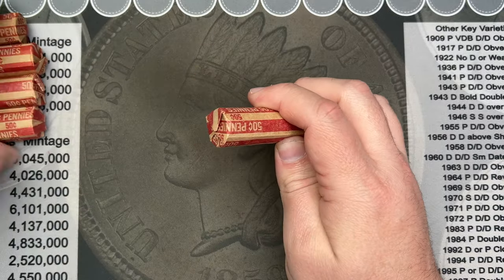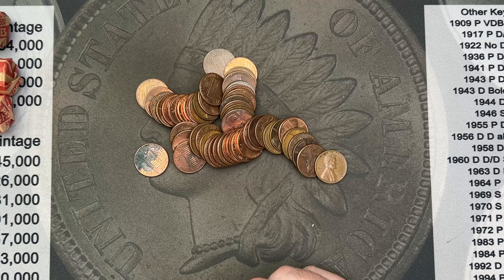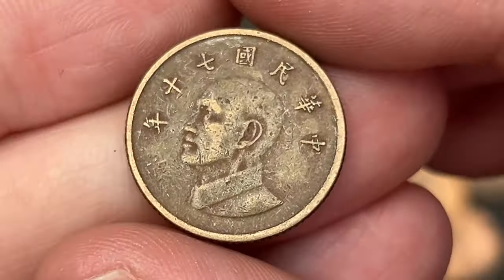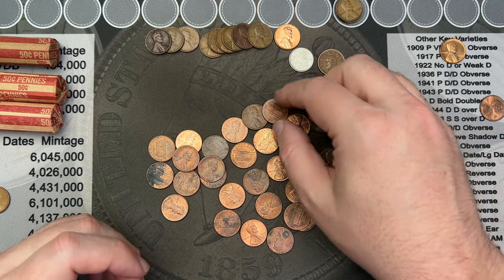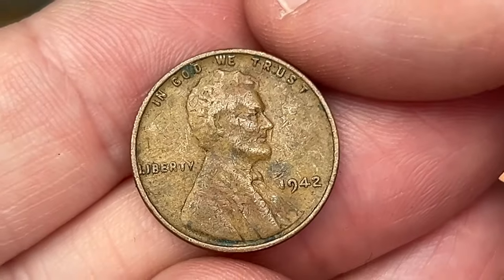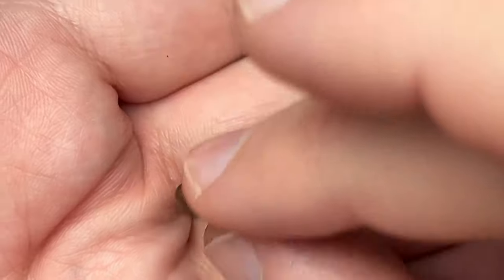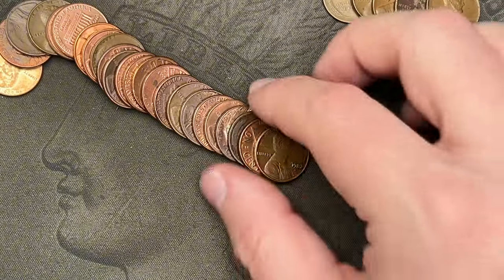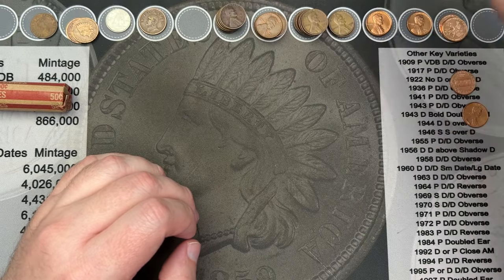Wow These Rolls! Ma & Pa Penny Box Part 6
Wheat Cents, Foreign, and Old Coins!! These rolls drop amazing find after find!

- or -
v.1 - Not on Amazon currently

Amazon links for supplies if curious:
2x2 storage boxes
US coin Redbook